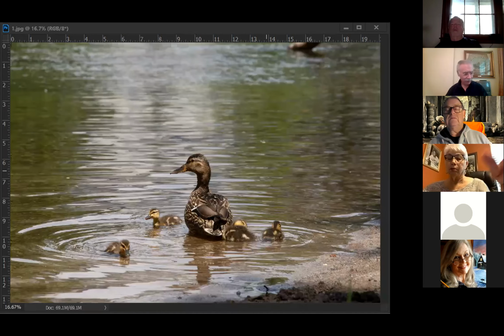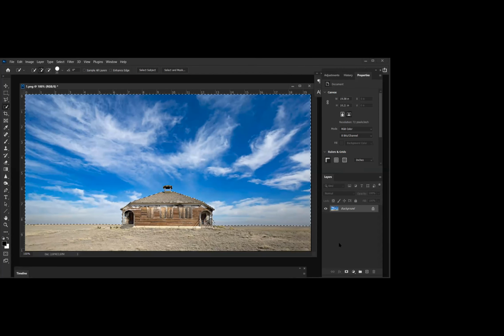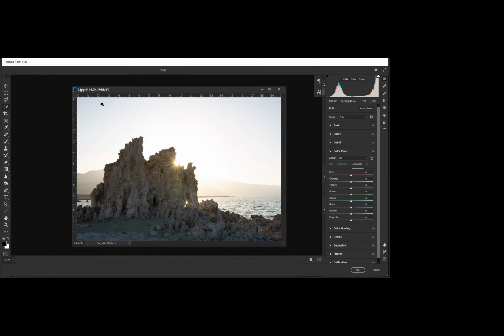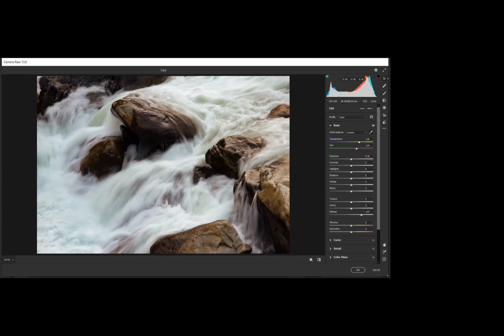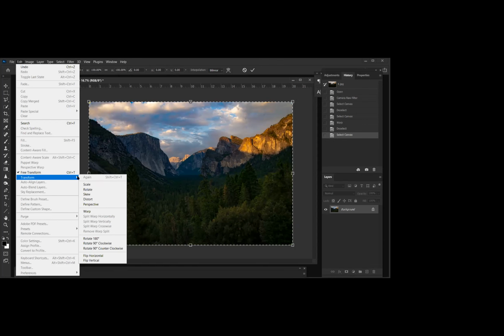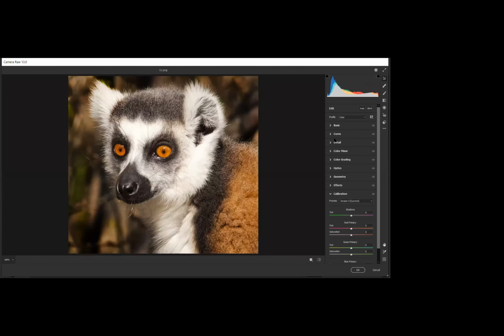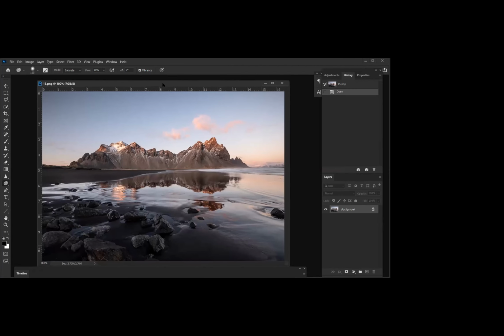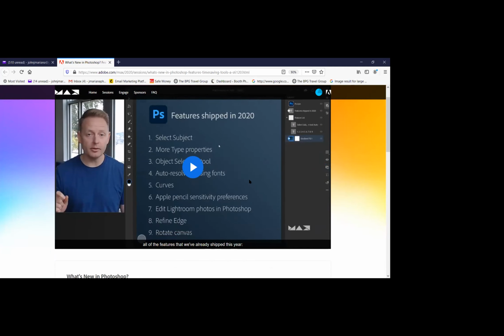Photoshop - Editing Images